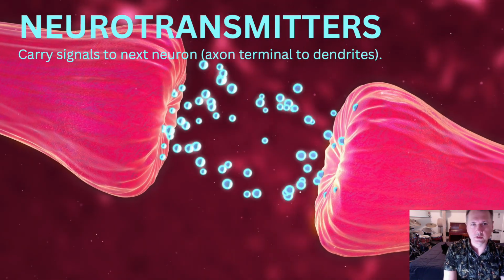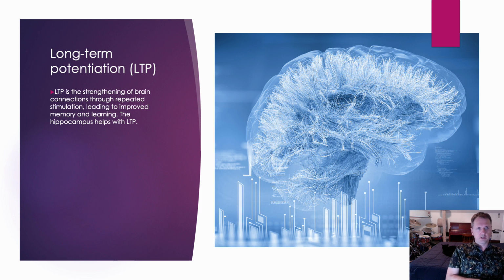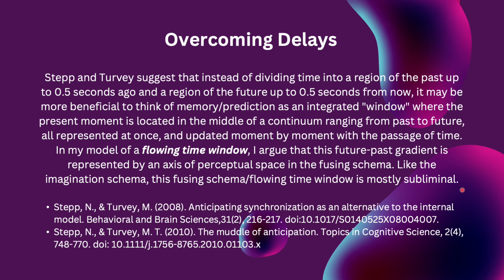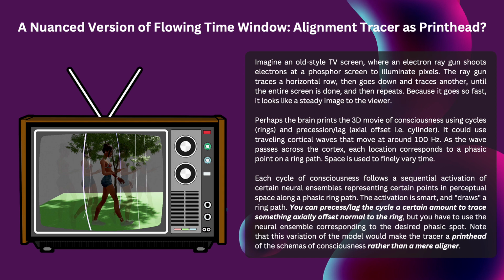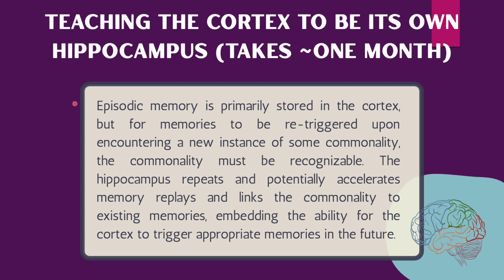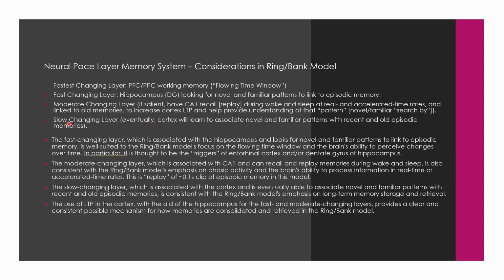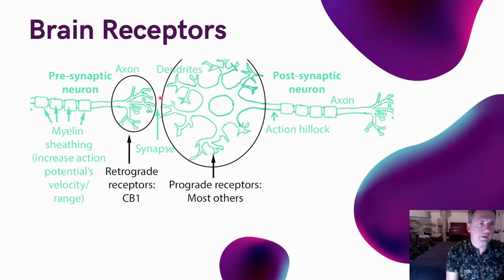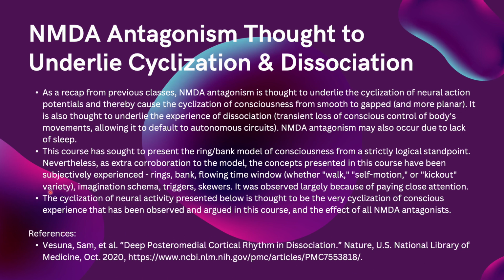Perceptual Optics - 6. Memory (Flowing Time Window, Triggers, Skewers, Replay, Long-Term Memory)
Examines varying time scales of episodic memory.
Explores basal ganglia "muscle memory."
Considers "Flowing Time Window" operation within Fusing Schema.
Explores 3D Spirographic "Piggyback" operation of Bank against itself to create a mechanism for feeding and extracting info relative to a shared perceptual space.
Examines brain mechanisms behind LTP/LTD.